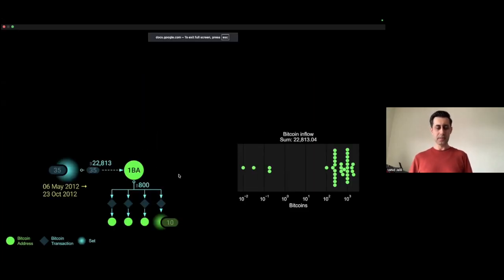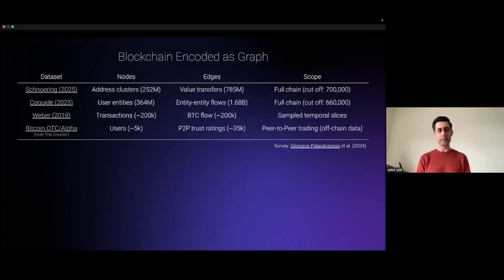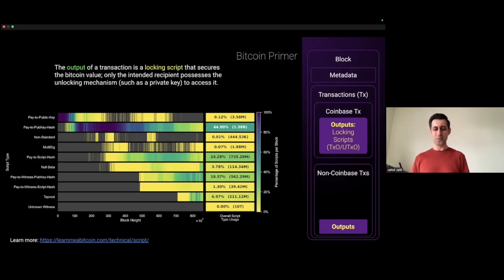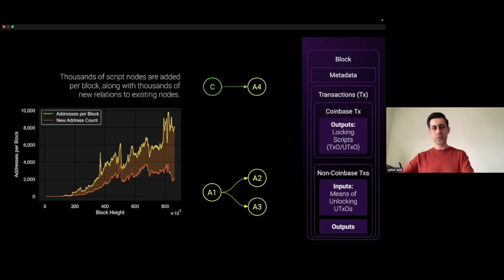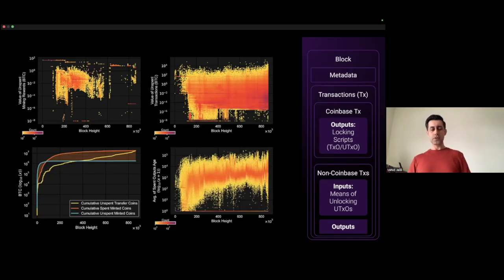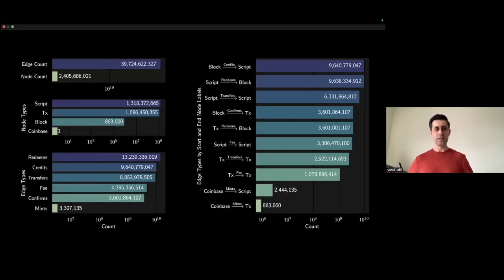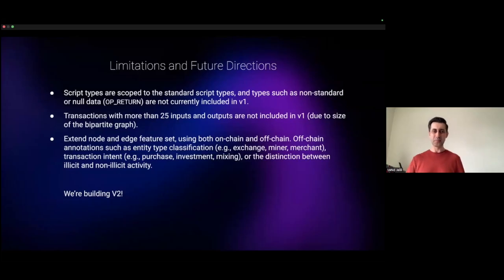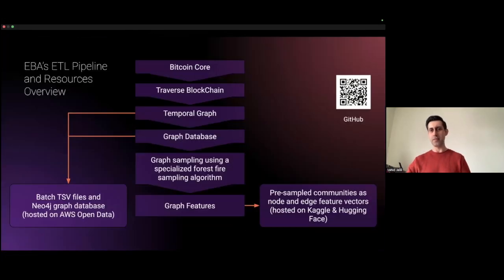The Temporal Graph of Bitcoin Transactions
Paper: "The Temporal Graph of Bitcoin Transactions"
Speaker: Vahid Jalili